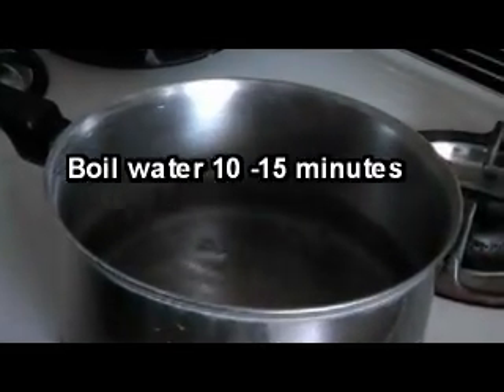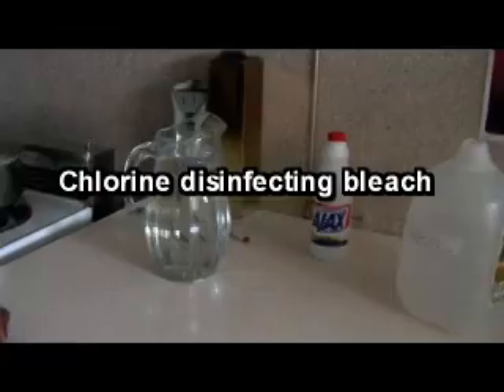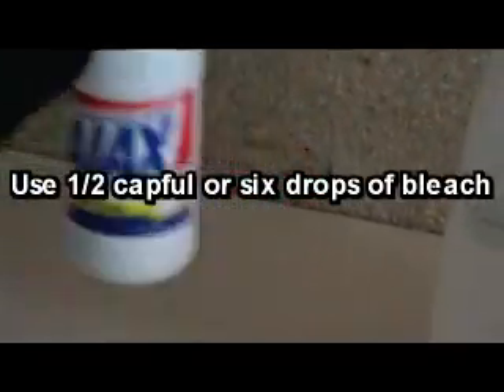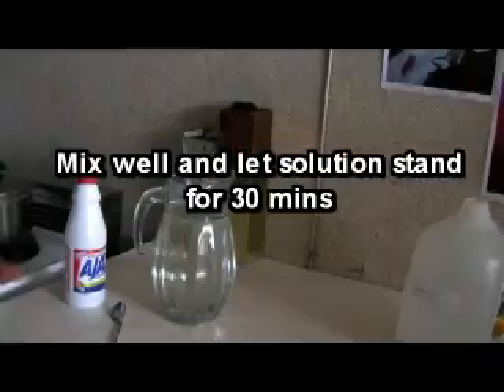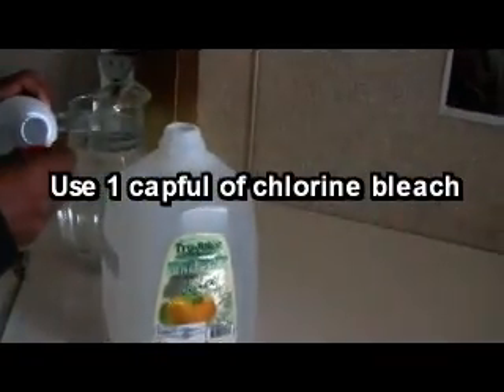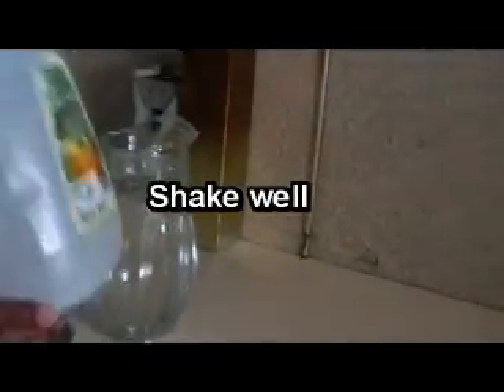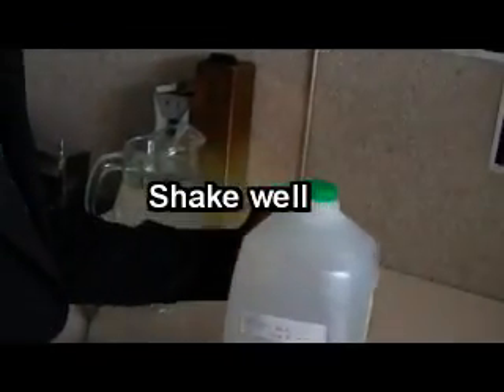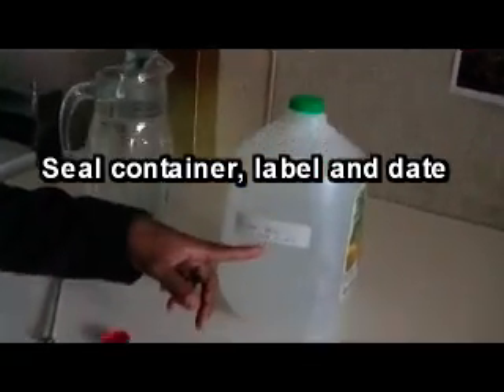Hurricane preparedness tips- Treating water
Step by step procedures on treating water after a hurricane or storm